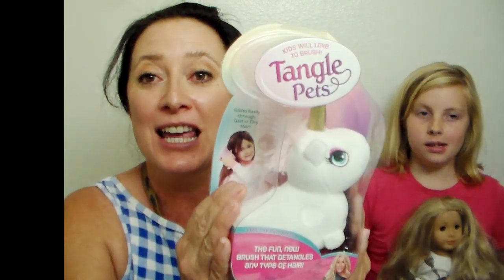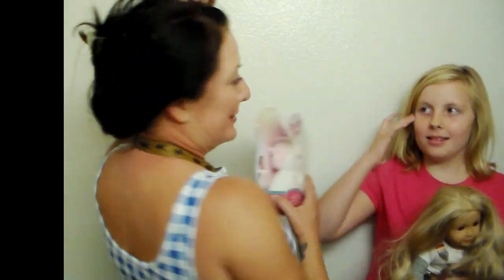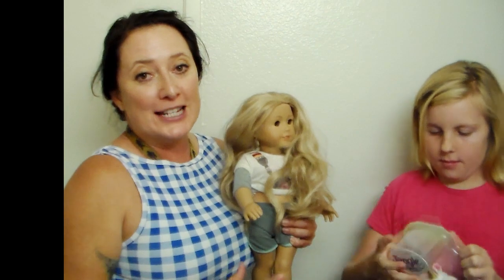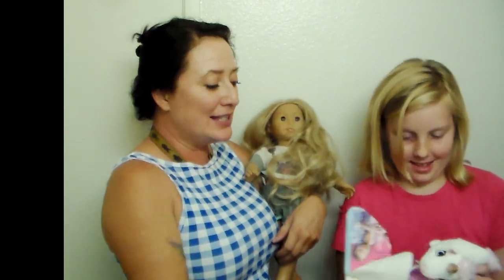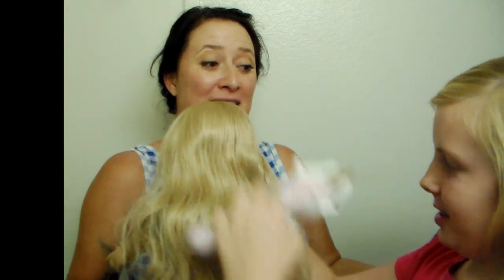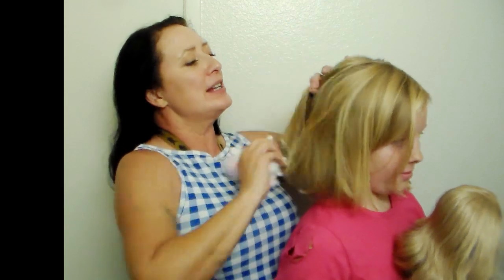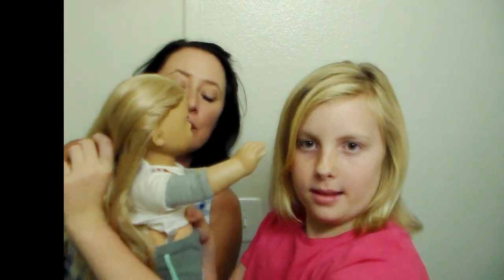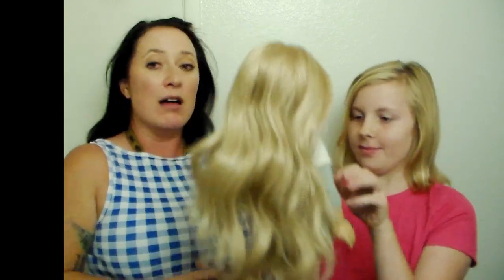Tangle Pets - Meet Sparkle the Unicorn collab with Adventures of Bella & Tenney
Holla Beauty!

This video is a first impression of the Tangle Pets hair brush as seen on tv in the Shark Tank program on ABC. My niece Isabella, from her channel, Adventures of Bella & Tenney drove in from Big Bear - and I drove in from Arizona! We met at a fave beach area and I brought the brush to review for her.

Or at Walmart stores nationwide